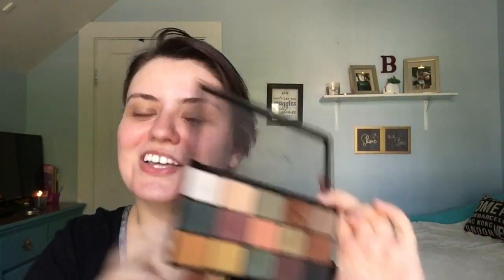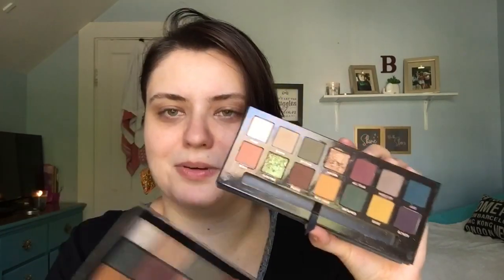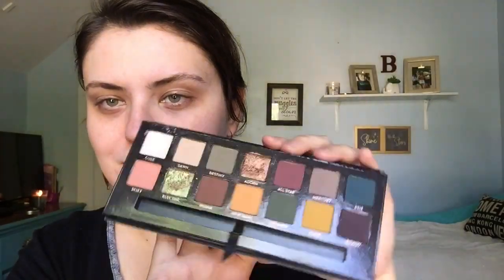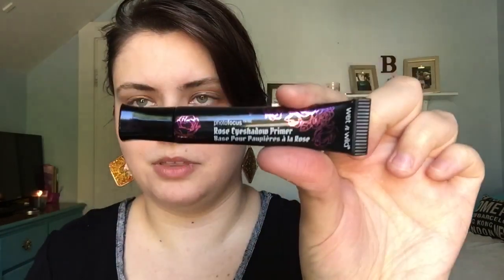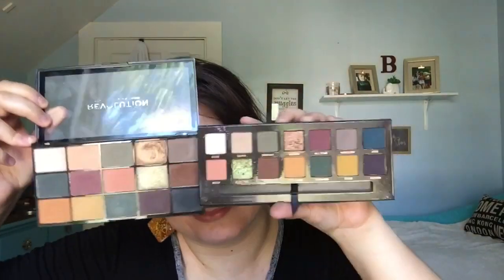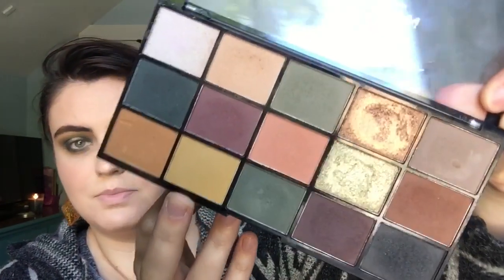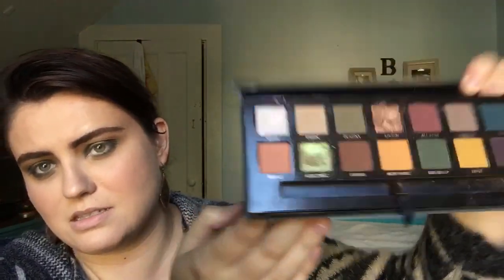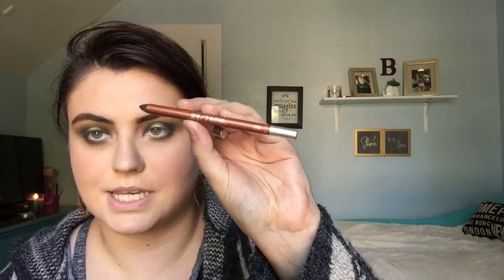ABH Subculture vs. Makeup Revolution dupe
Hello my loves! I’m comparing the Anastasia Beverly Hills Subculture palette to the Makeup Revolution Reloaded Division dupe palette! Both of these palettes scream fall so I put them to the test to see just how similar they really are!

🍂🍁Products used🍁🍂
wet n wild rose eyeshadow primer
Anastasia Beverly Hills Subculture palette
Makeup Revolution Reloaded Division palette
Urban Decay lucky 24/7 glide-on eye pencil
wet n wild micro brow pencil
Believe Beauty eyebrow styling gel
wet n wild dewy face primer
Fenty Beauty pro filt’r hydrating longwear foundation shade 145
Juvia’s place I am magic concealer shade 19
Maybelline loose setting powder shade fair
Anastasia Beverly Hills contour kit light/medium
Clinique chubby stick cheek colour balm shade plumped up peony
Colourpop x Disney super shock cheek shade a smile and a song
Stila stay all day liquid lipstick shade notte